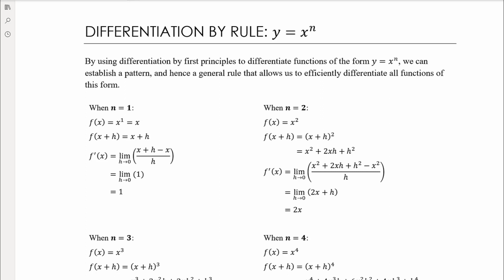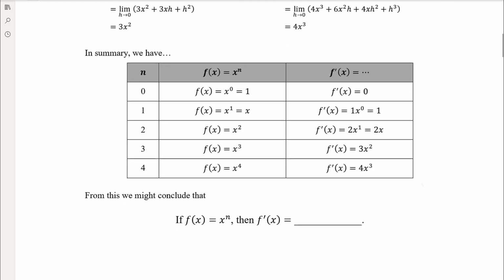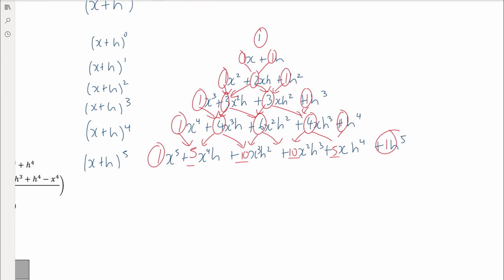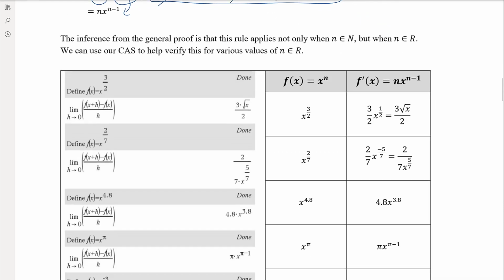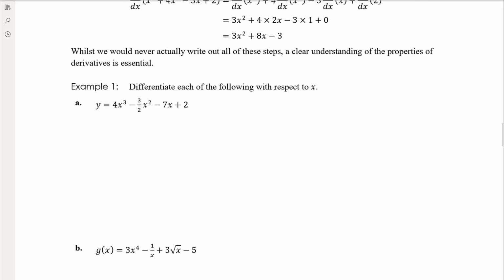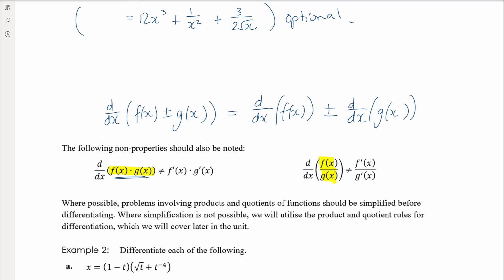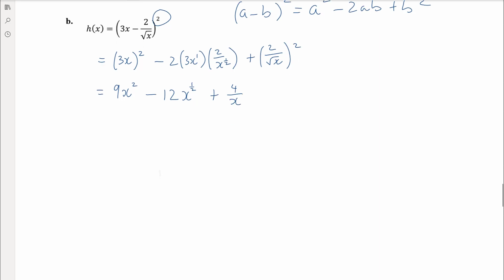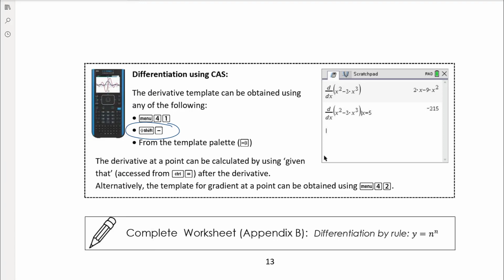Differentiation by rule: y = x^n | Unit 3 and 4 VCE Maths Methods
CORRECTION: Please note that in example 2a, the third term in the derivative should remain negative, so that term should be -3/2t^(1/2). Apologies for any confusion caused!

My Year 12 VCE Mathematical Methods class are just commencing the Calculus area of study. This is the third in a series of videos on differentiation. Here we establish a rule for differentiation of power functions through first principles and look at using that rule to differentiate polynomial and power functions.